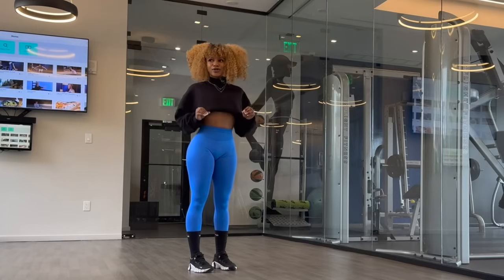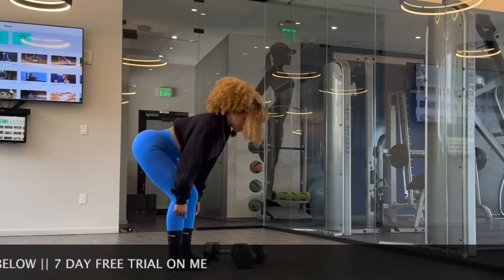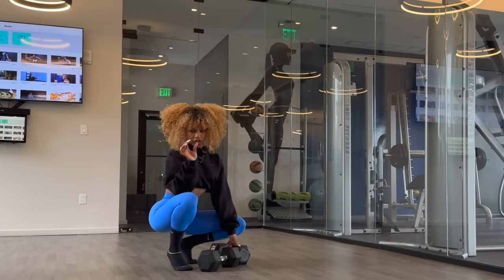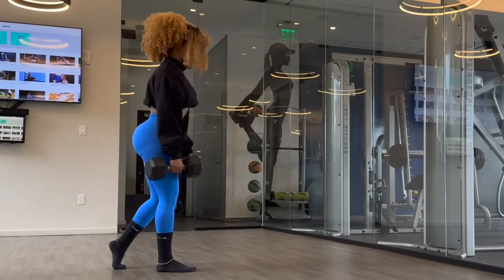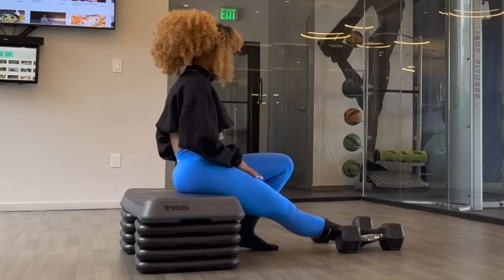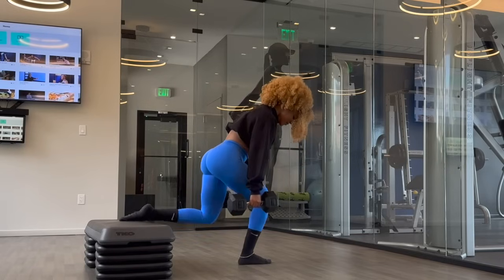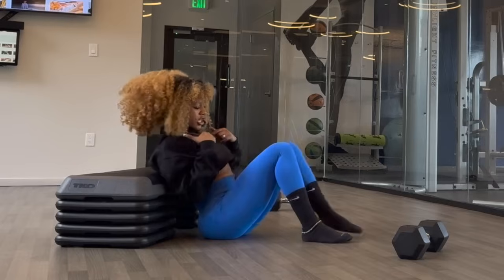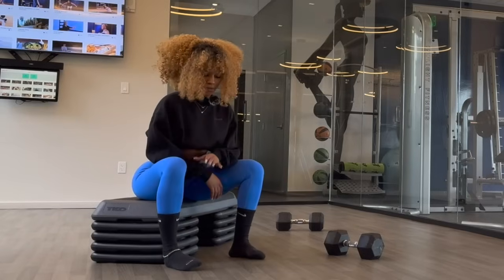How I GREW MY GLUTE at Home || Dumbbells only **From FLAT to PLUMB**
Dumbbells only at home glute session 🥵 The Ultimate Glute Guide 🫶🏼

Workout details:
1- RDLs: 4x 15, 12, 10 & 8
2-Bulgarian split squats: 4x 10, 8, 6 & 4
3- Single leg hip thrusts: 4x 10, 8, 6 & 4
4- RDL + Rotation complex: 3x 8, 6 & 4

**Increase the weight for every set **

Timestamp if you want to skip forward 🫶🏼
-RDL: 5:10
-B stance RDL + rotation complex: 8:10
-Bulgarian split squats: 13:33
-Single leg hip thrust: 17:40
-My fitness app + giveaway details: 19:25